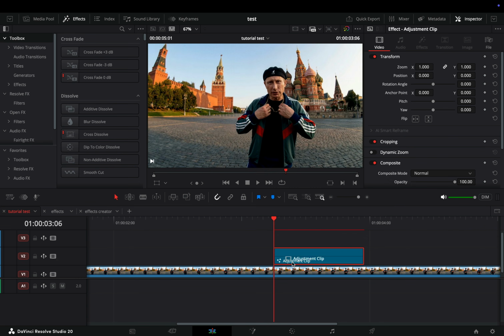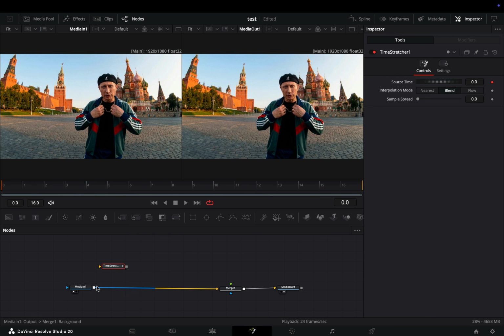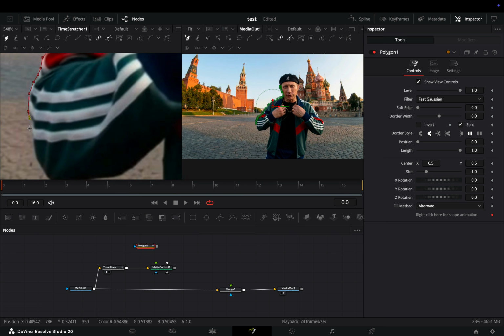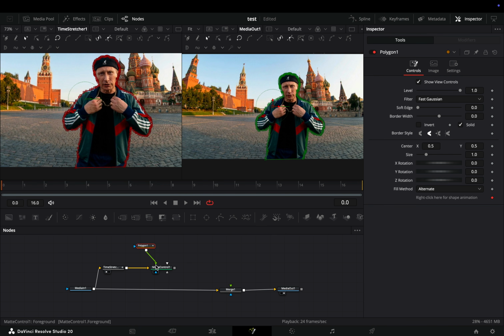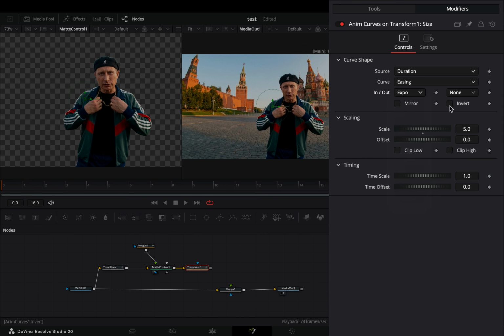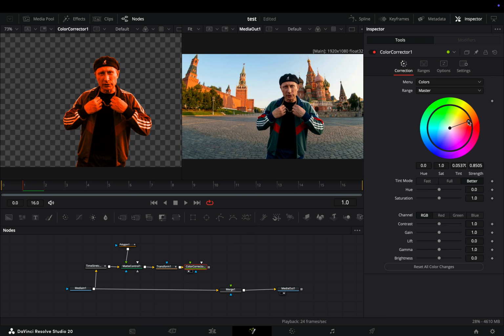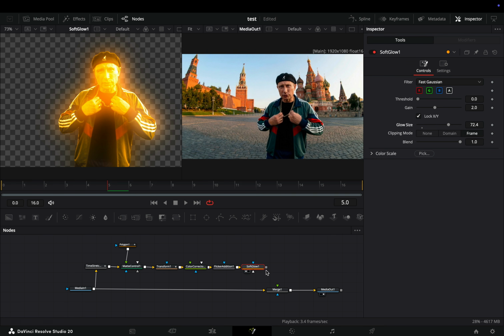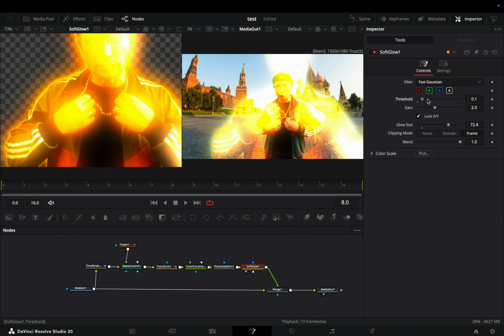Creative Mask Effect | DaVinci Resolve